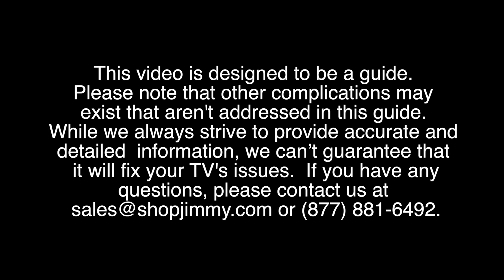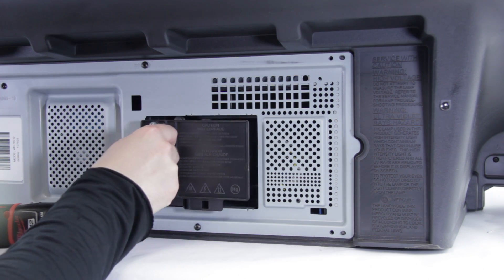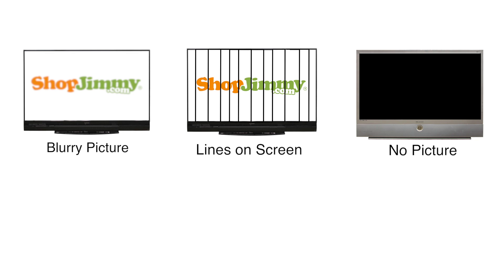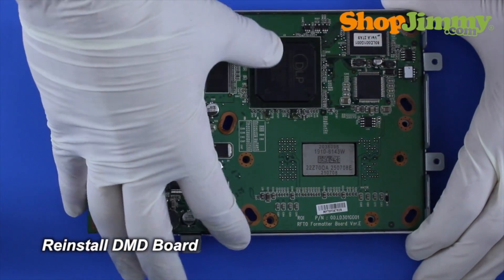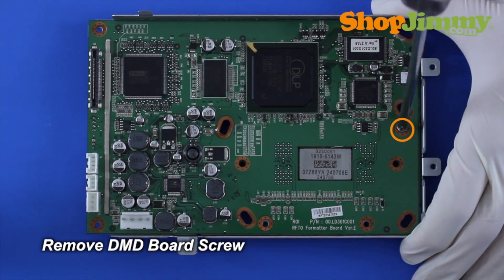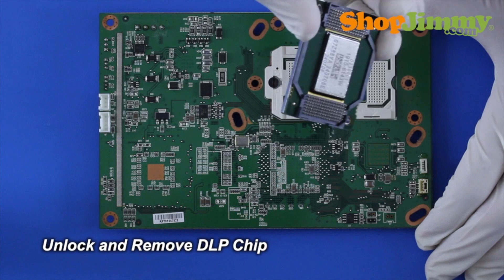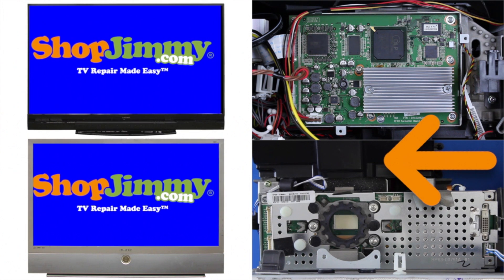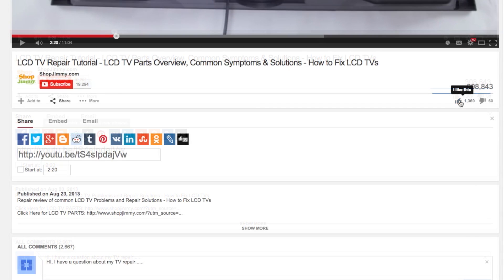White Dots DLP Chip Replacement Troubleshooting Guide for Problems after Installation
DLP Chip help for no picture, blurry picture, lines on screen, blinking LED light after DLP chip replacement.

In this video we are going to review some common symptoms and problems that can occur
after replacing your DLP chip and explain the solutions that can help to solve these
problems. After replacing your DLP Chip, If you have any of the following symptoms, No
picture on the screen, a blinking LED light in the front of the TV, sometimes orange or
red in color.
The first thing you should do is to check your lamp door and be sure that it is completely
re-installed and screwed into place. After replacing your DLP chip, if you have
any of the following symptoms, a blurry picture, lines on the picture on your screen, or no
picture on the screen, and you have checked the lamp door to be sure it is shut properly,
it is recommended that you re-seat the chip. To reseat the chip, you will need to basically
try the installation process again, as the replacement chip may not be seated correctly.
Be sure to line up the pins on the chip and get it locked into place securely. It is recommended
that you try this re-seating process at least three times, if you are still getting the
same results and symptoms after install. After trying this process three times, if you still
have any of the symptoms previously mentioned, install your original chip and see if you
have the same symptoms with the original. If you have the same symptoms with the original
chip and the replacement chip, then there is most likely a problem with the DMD board
or the formatter board.  If you have none of those symptoms when you
reinstall the original chip and only see the symptoms with the replacement chip, you should
try re-seating a couple more times. After five attempts, if you still have a problem
and you purchased your replacement chip from Shopjimmy, you can try contacting us for more
help troubleshooting or more information.  After installing your replacement chip, if
you have the symptom of an off-center image, you will want to be sure the optical block
is fully re-installed into the base of your TV. You can also watch a video showing how
to adjust the image with the DMD board and formatter board.
Click the annotation link in the video.  Once again, these are some of the common problems
and symptoms that can be seen after replacing your DLP chip. If you have any further questions
regarding your repair, simply post a question in the comment section below. We strive to
with us. Share our videos with your friends to help us spread the savings, and don't forget